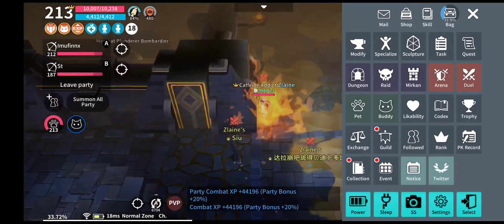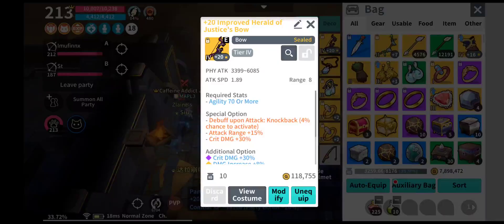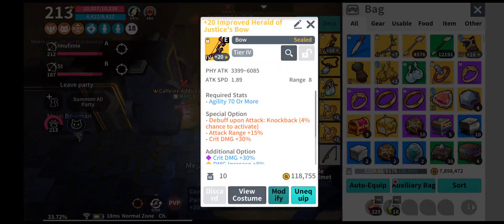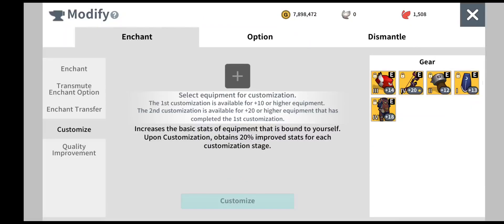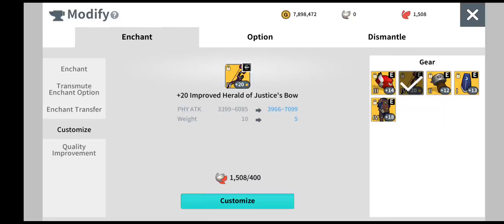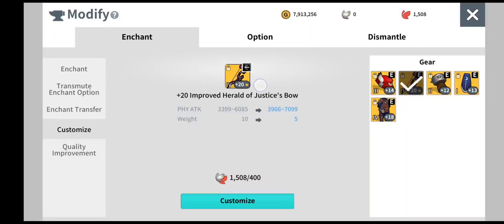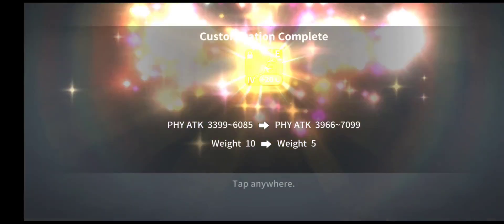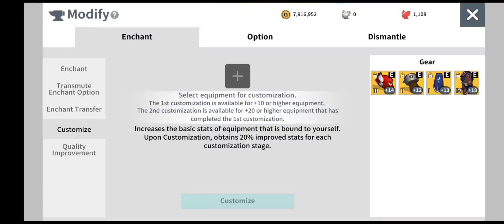Moonlight Sculptor - Second Customize on +20 Weapon Sun to Moon